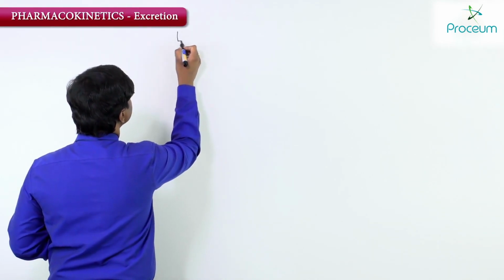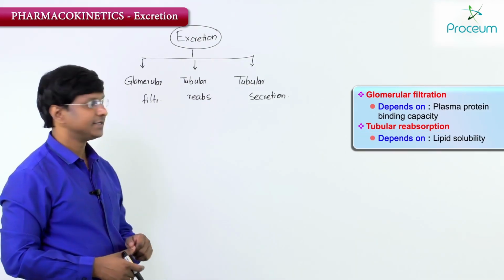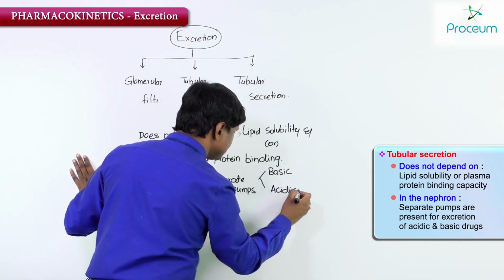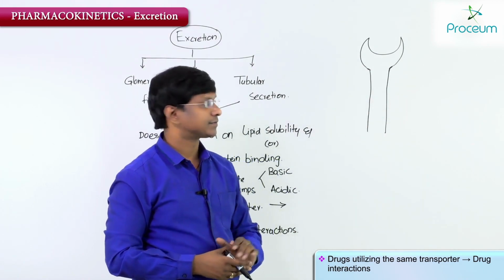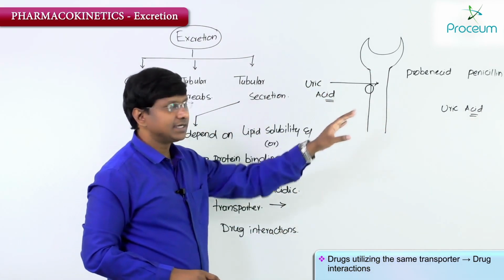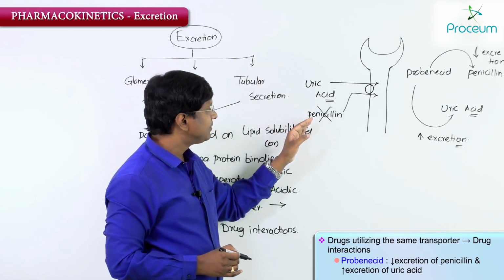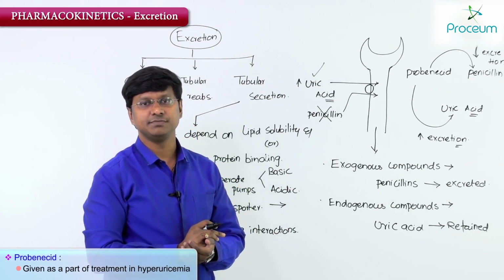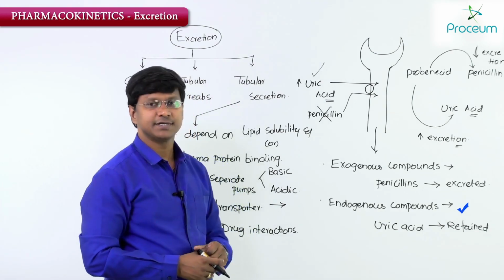13. Pharmacokinetics: Excretion (Part-2): General Pharmacology Lecture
Pharmacokinetics: Excretion -
Pharmacokinetics - Excretion (Part-2) delves deeper into the renal excretion process and explores other significant excretory pathways in drug elimination 💊. The kidneys play the most prominent role, involving three main processes: glomerular filtration, tubular secretion, and tubular reabsorption. Drugs bound to plasma proteins are not freely filtered at the glomerulus, while free drug molecules pass into the filtrate 🩺. Tubular secretion actively transports drugs, even against a concentration gradient, predominantly through carrier-mediated systems. Conversely, lipid-soluble drugs may undergo tubular reabsorption, requiring metabolism to polar forms for effective elimination.

Beyond the kidneys, the biliary system contributes by excreting drugs into bile, which may undergo enterohepatic recirculation ♻️, prolonging their action. Pulmonary excretion removes volatile compounds like anesthetic gases 🌬️, while sweat and saliva provide minor excretory roles. Excretion through breast milk has significant clinical implications for breastfeeding mothers, as it can expose infants to drugs 🍼. A detailed understanding of these mechanisms is crucial for drug dosing, especially in patients with impaired renal or hepatic function, to prevent toxicity and ensure optimal therapeutic outcomes 🚑.